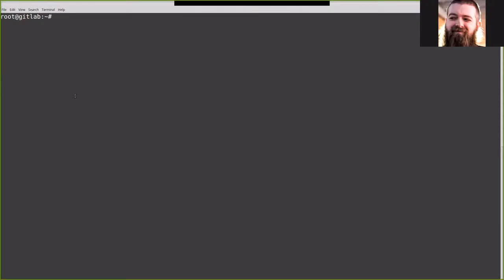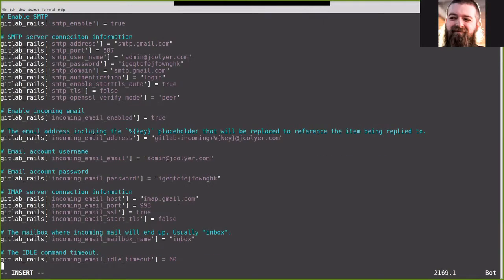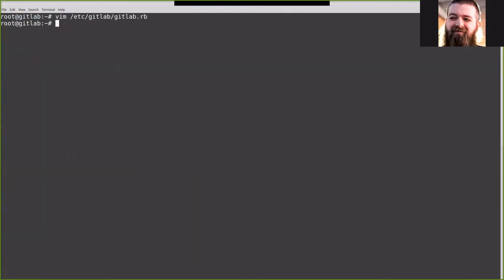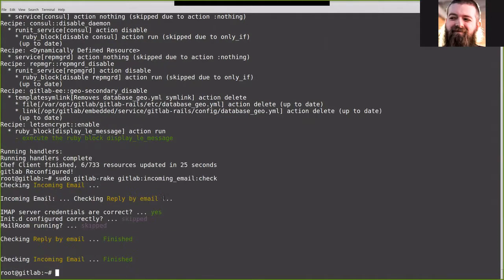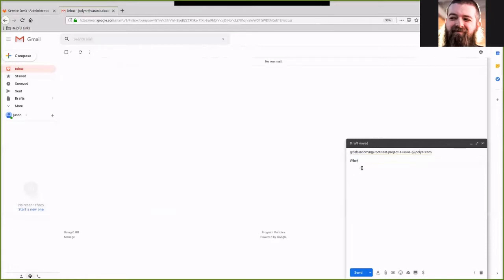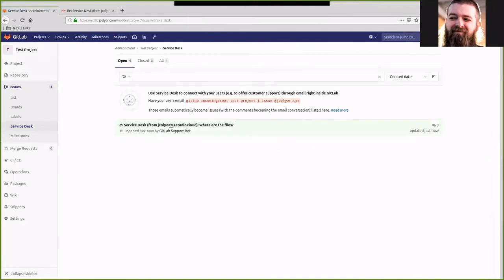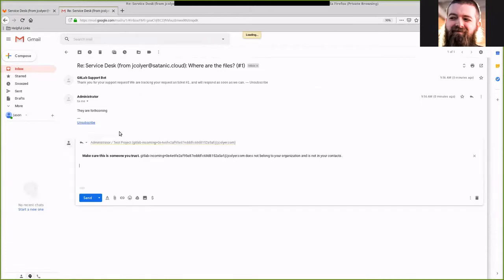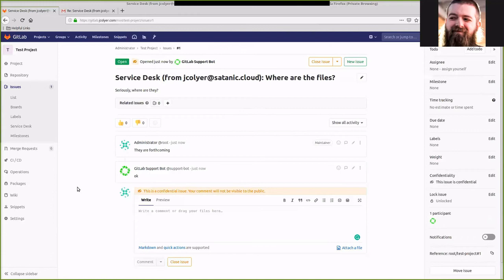Learn about Service Desk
This is done on GitLab v11.11.3 on an Ubuntu 18 server

Commands used in this video:
- sudo gitlab-ctl reconfigure
- sudo gitlab-rake gitlab:incoming_email:check